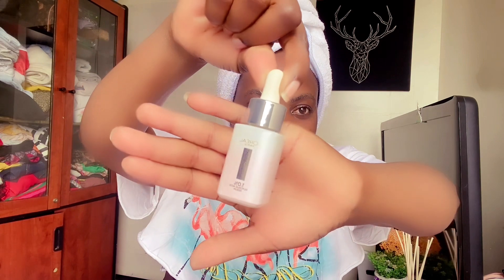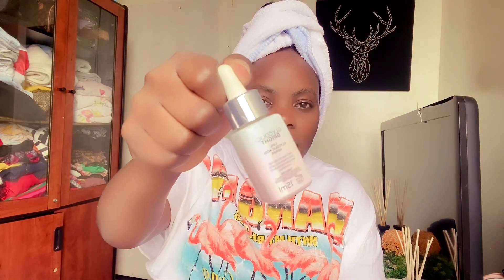HOW I CLEARED MY SKIN PIMPLES AND DARK SPOTS IN ONE WEEK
This video is talking about how I cleared my skin pimples and dark circles and spots in one week gycolic skincare routine 2023#dark skin care#dark spots gone#hyperpigmentation#sunscreen for dark skin women#how to get clear skin#clear skin in a week#how I got rid of my spots#spot treatment#how I cleared my skin in 1 week#my skin care routine#how to clear your skin#how to get rid of dark circles#how to get rid of skin texture#eye bags removal#hyperpigmentation caused by sun burn#dark skinsunscreensIrecommend#howto getasmoothface#aveenomoisturiser#SKINCARE